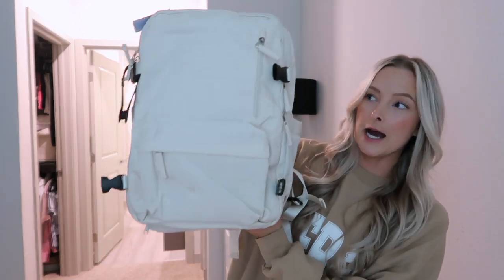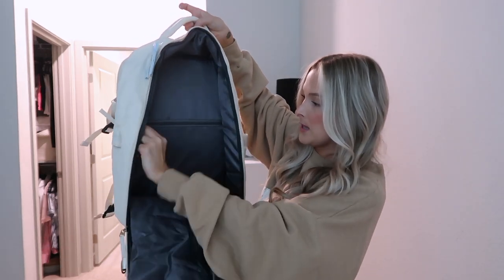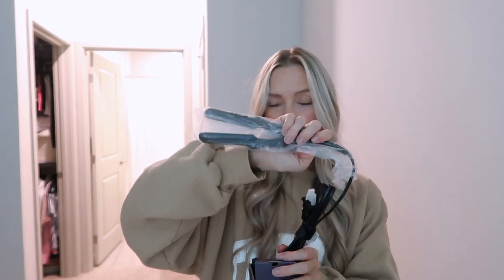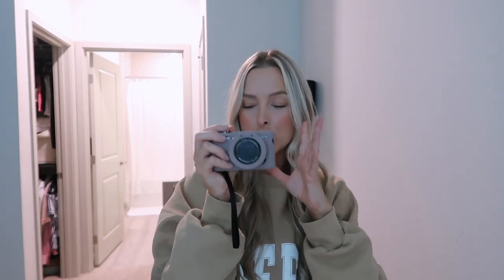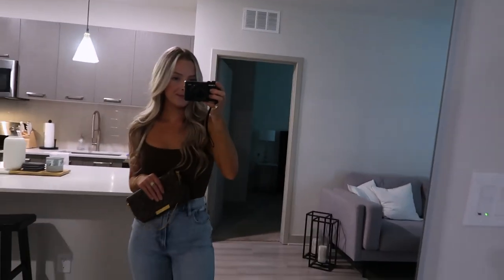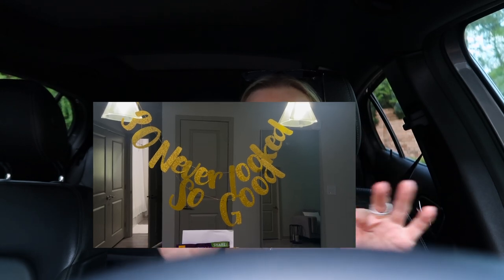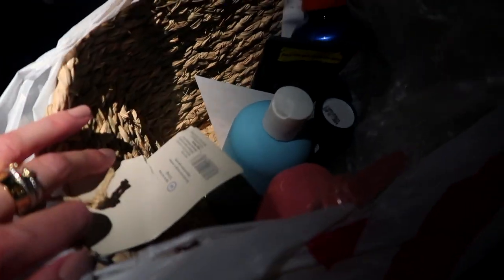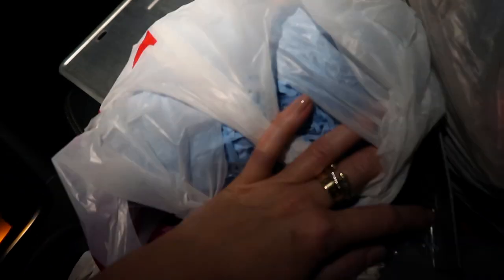VLOG:morning routine, amazon europe travel necessities , orlando rooftop bars, bday surprise + more!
ITEMS MENTIONED:
Grey crewneck
Lemon squeezer
Lemon water glass
Chlorophyll water glass
Coffee Bean Jar
Skims bodysuit
Pink Floral Pjs:
necklaces:
Gem necklace
Chain necklace
Blue tank

Europe Travel Necessities Haul:
Dual voltage hairdryer
Dual voltage curling wand
Dual voltage straightener
Voltage converter
Reusable lint roller
Hat clip for bag
Camera case